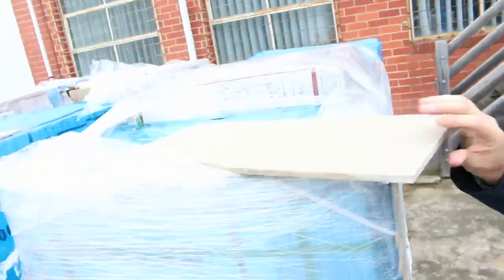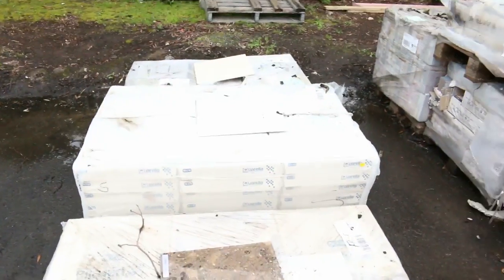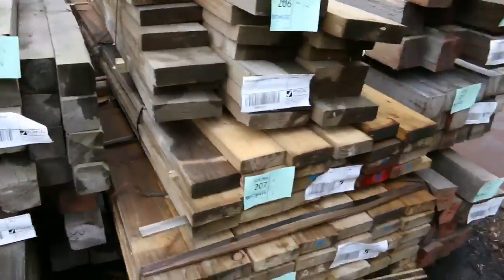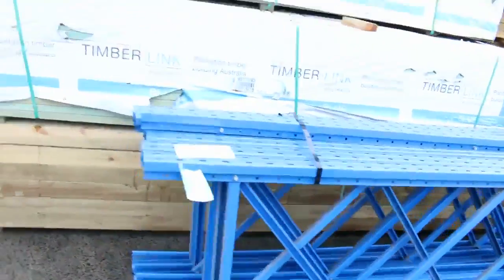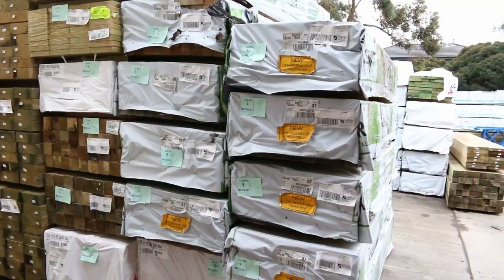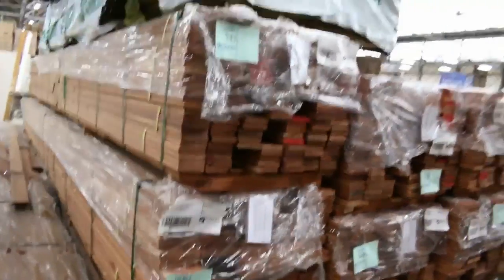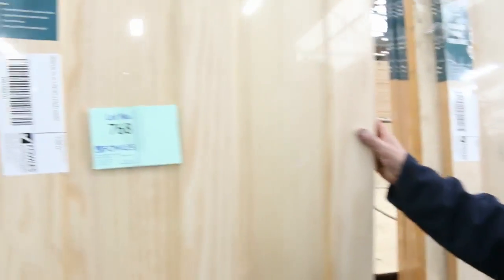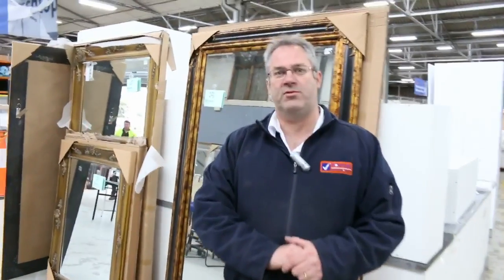Timber Auction 6 September